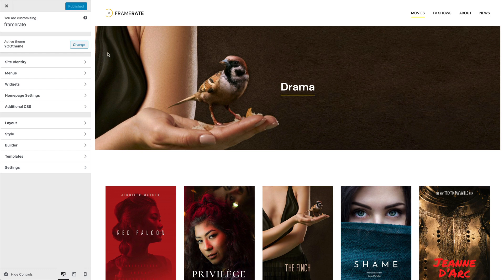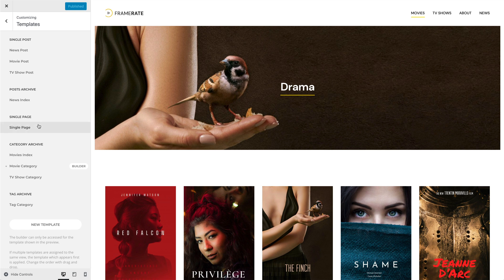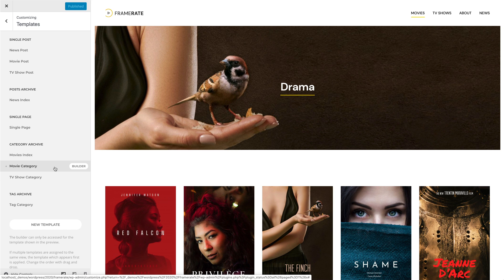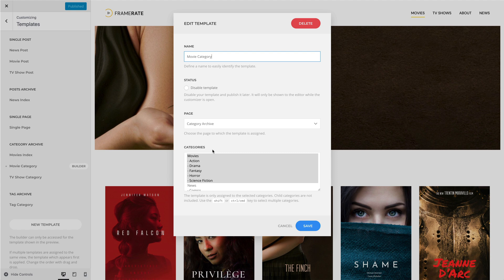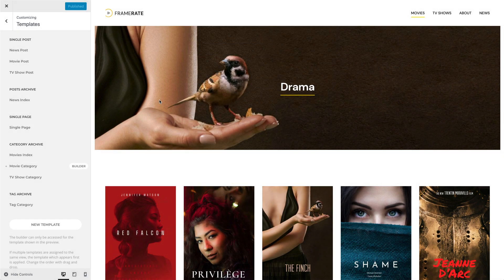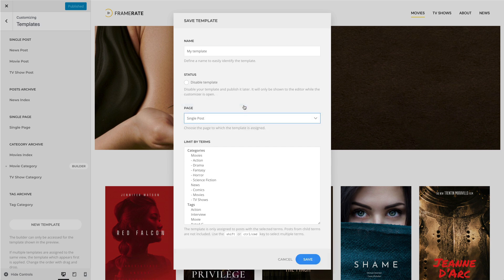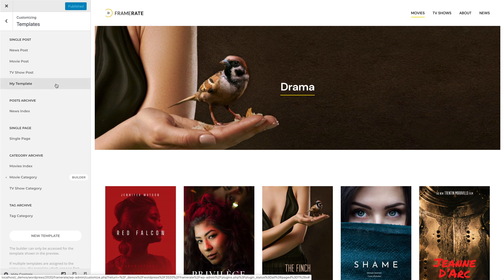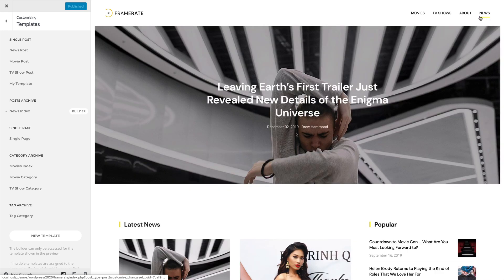Managing Templates | YOOtheme Documentation (WordPress)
YOOtheme Pro allows you to build and design templates with the YOOtheme Pro page builder. A template is a general layout which applies to pages of a specific type and loads their content dynamically into the layout. For example, a post template applies the same layout to all posts. Learn more about dynamic content. In the Templates panel you can add, edit and delete templates and assign them to different pages of any post type and taxonomy. For example, if you have a website for movie reviews, you could create templates for your blog posts but also dedicated templates for your movie reviews.